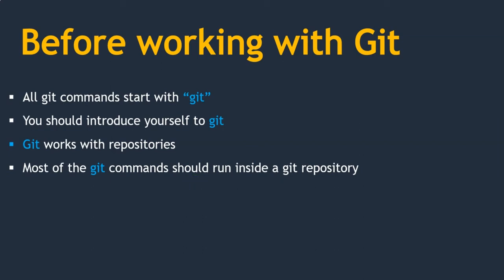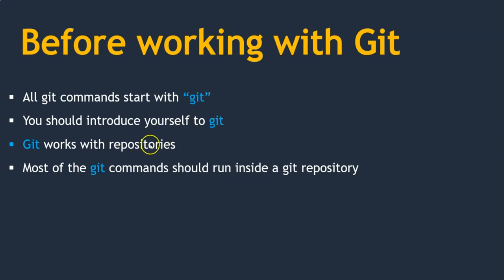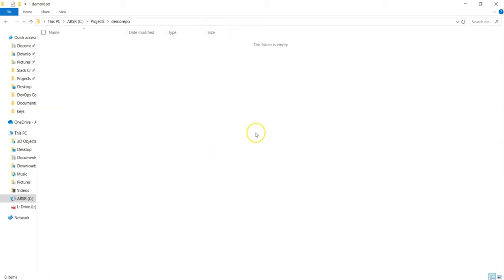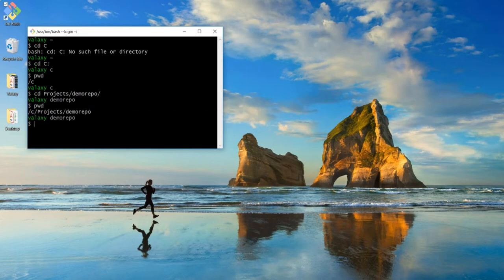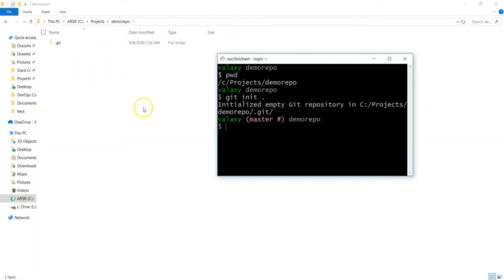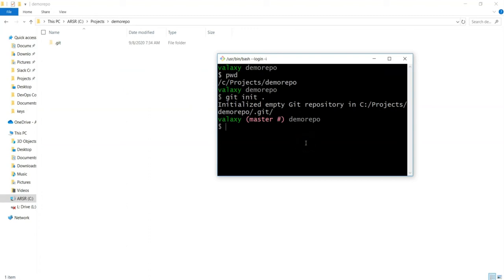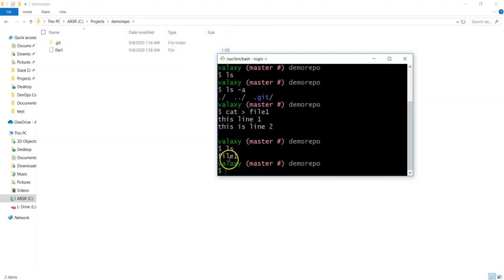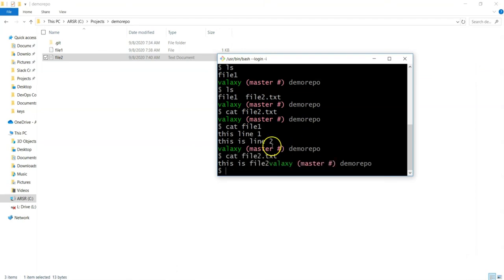7. Creating a repository on git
Not sure where to start your DevOps journey? or

Want to know what kind of activates a DevOps Engineer do on Git and GitHub in the real-world? or

Would you like to setup a production ready Git environment for your developers? then this course for you. I have created this course in the prospective of DevOps Engineer who is not writing application code much.  I have taken a real-world project to explain from creating a repository to releasing code onto production environment. This give complete understanding of power of Git and GitHub. I hope you will enjoy this course.

Who this course is for:
Any IT professional who wants to start their career on DevOps
DevOps Engineer who want to get complete picture of Git & GitHub activities